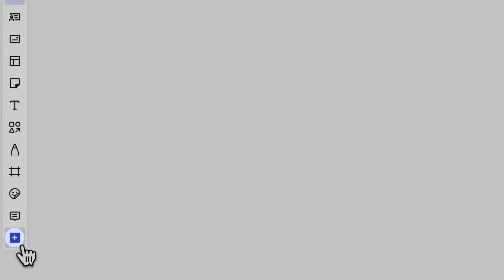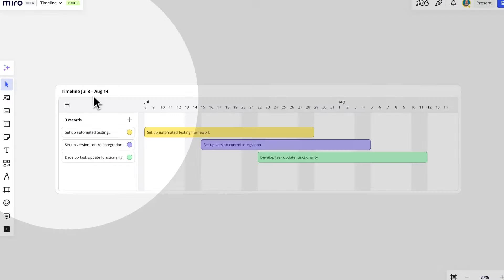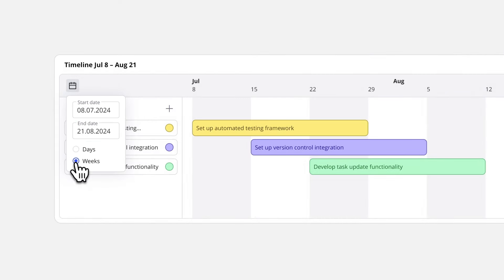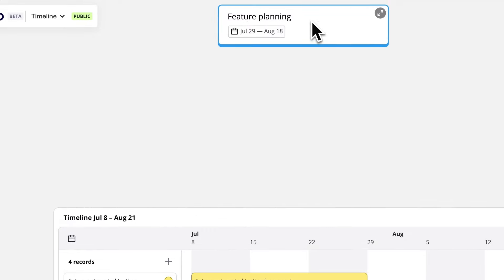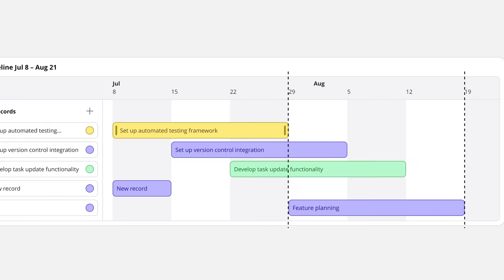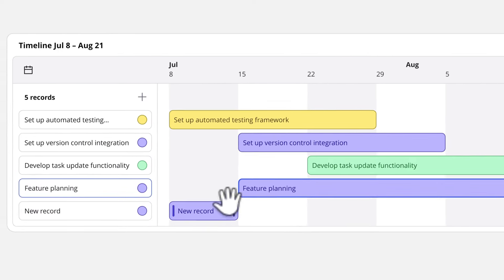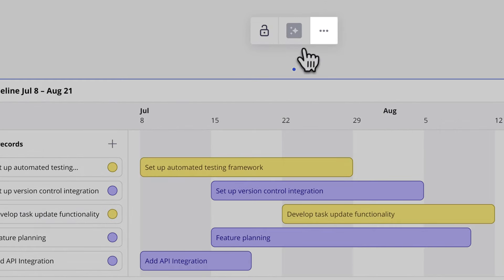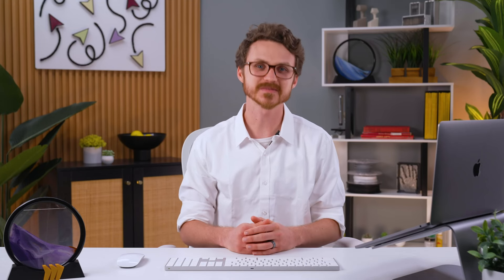Plan and Manage Projects with Intelligent Canvas Timeline Widgets on Miro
Discover the power of Miro's Intelligent Canvas Timeline Widgets! 🚀 In this video, learn how to Plan and Manage Projects with Intelligent Canvas Timeline Widgets. We’ll walk you through the simple steps to utilize the Timeline Widget on Miro, allowing you to efficiently plan, manage, and customize your projects all in one place.

See how you can easily add tasks and events, customize your timeline to fit your needs, and get expert tips on maximizing its benefits. With Miro’s AI-enhanced features, project management has never been so intuitive and productive. Watch now and take your project planning to the next level!

Join us for our biggest moment of the year to see how Miro is getting a serious upgrade.